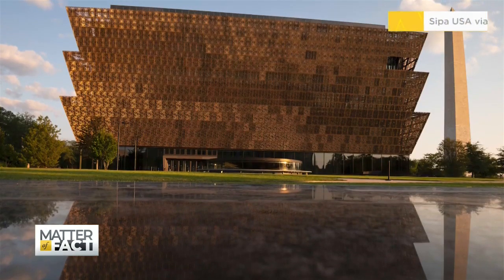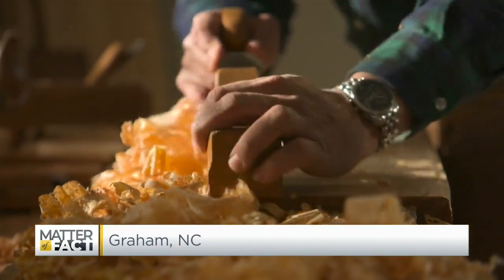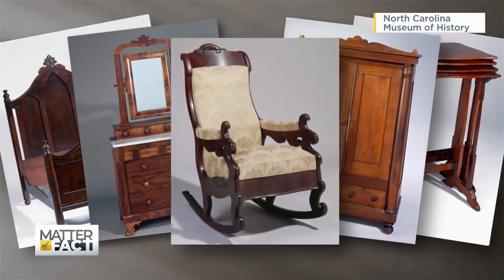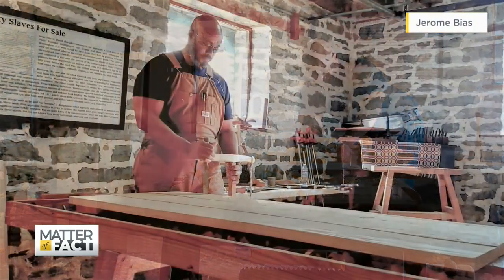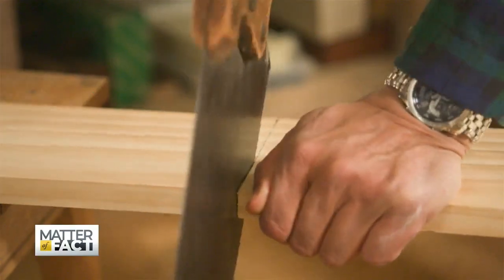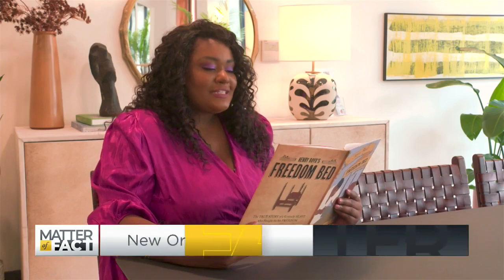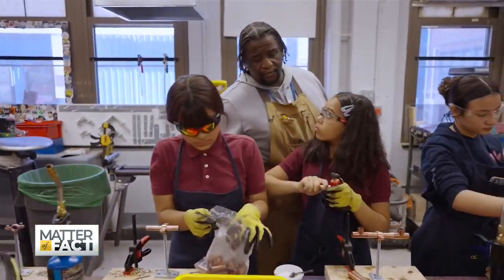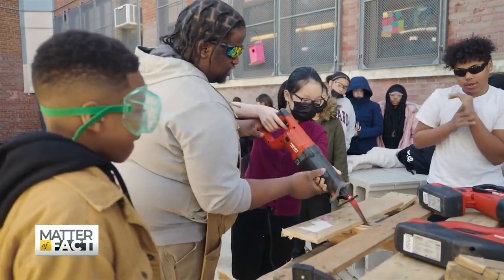Honoring Woodworking Legacy of Black Craftspeople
On display in a Smithsonian museum is a bed that’s carved with not only a great design, but also an origin story that needs to be told. It was crafted by Henry Boyd, an enslaved Black inventor who manufactured furniture in the 1800s. Now, there are crafts people, makers and storytellers reviving techniques and history to inspire more African Americans into the trades.